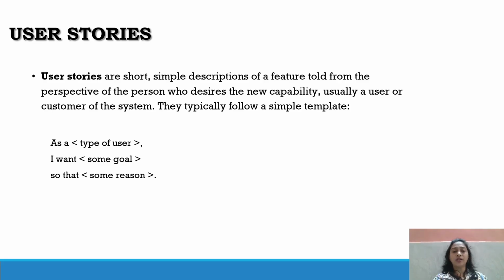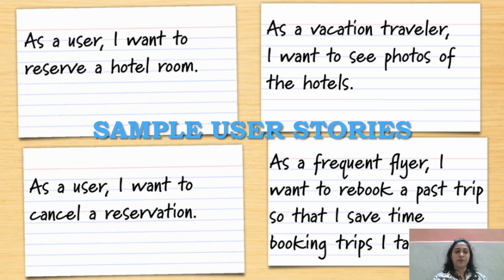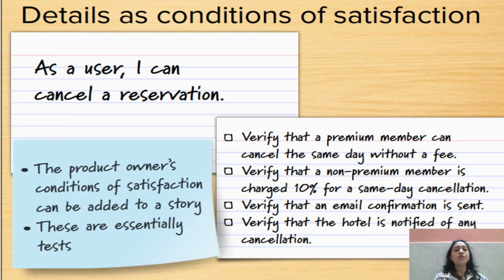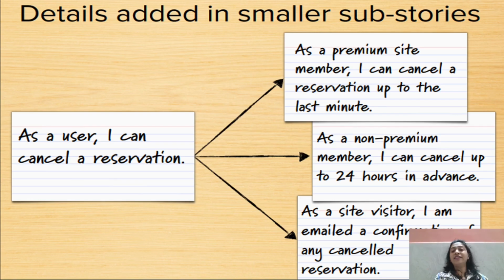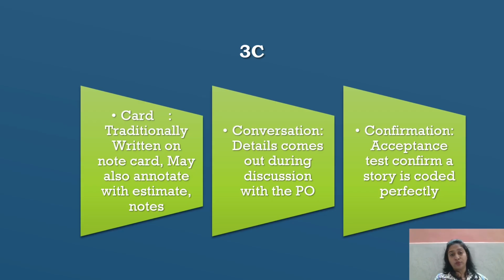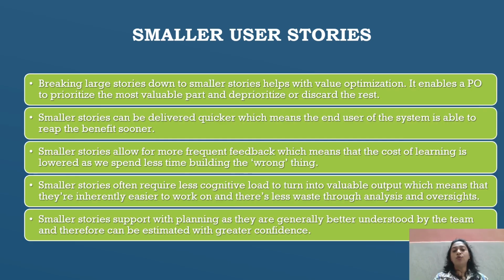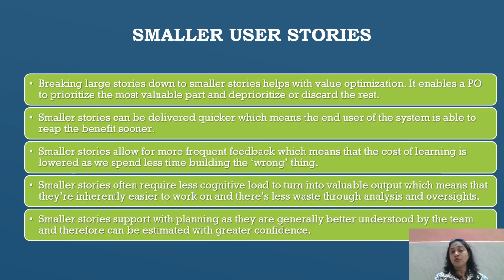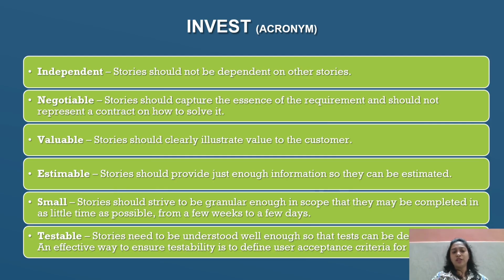User Stories Part 1: The Ultimate Beginner’s Guide to Agile Requirements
Learn everything about User Stories in Agile Scrum and understand how teams capture requirements from the customer’s perspective. In this video, you’ll discover how to write effective user stories, define acceptance criteria, prioritize backlog items, and improve collaboration between business and development teams.

Whether you're a Scrum Master, Product Owner, Business Analyst, Developer, Project Manager, or someone new to Agile, this video will help you understand the practical use of user stories in real-world Agile projects.

📌 In This Video:
✔ What are User Stories in Agile?
✔ Importance of User Stories in Scrum
✔ Standard User Story format explained
✔ Writing clear and effective User Stories
✔ Acceptance Criteria and Definition of Done
✔ Epic vs Feature vs User Story
✔ Backlog prioritization techniques
✔ Common mistakes to avoid
✔ Real-world examples of Agile User Stories

🚀 Learn how User Stories improve communication, collaboration, and product delivery in Agile teams.